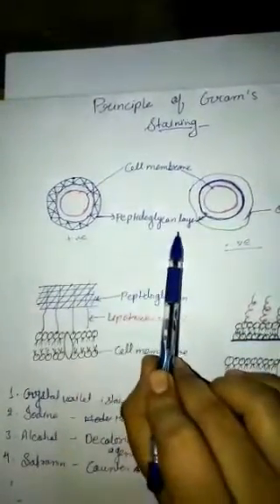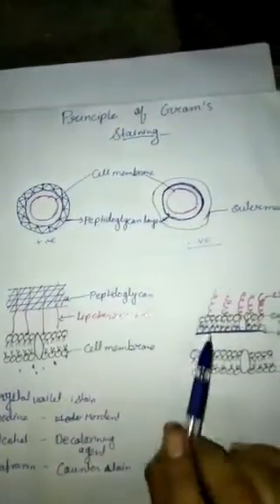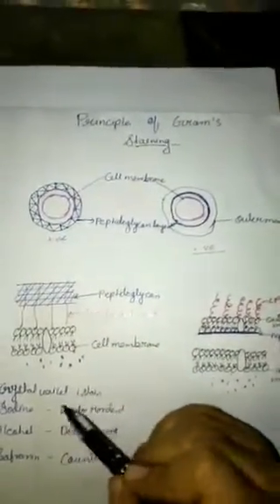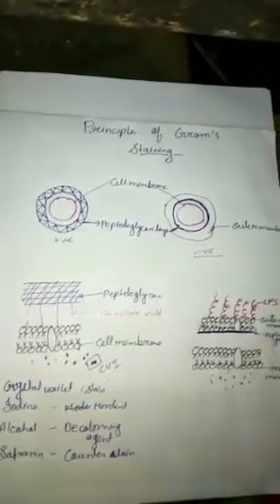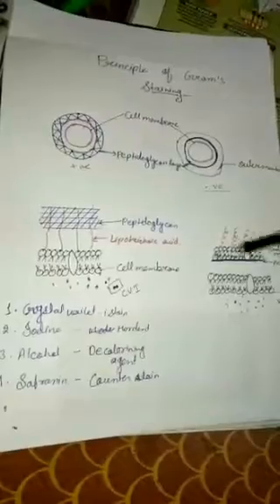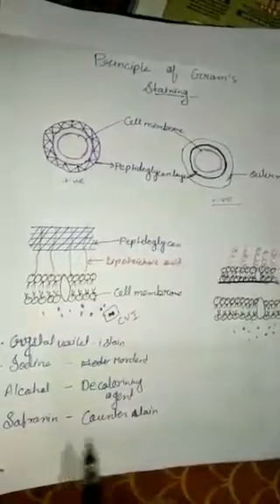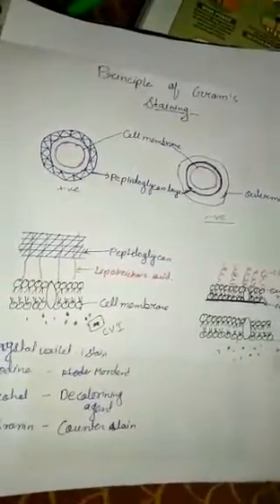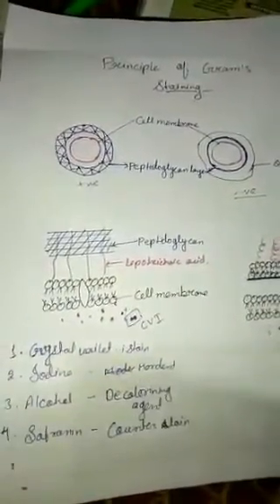Principle of Gram's staining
There is overview of the Gram's staining working principle.